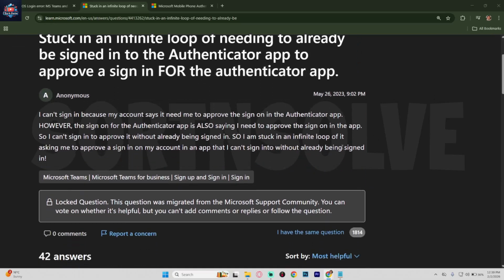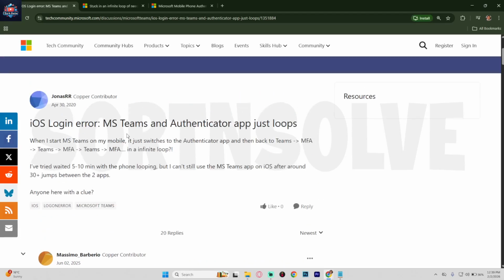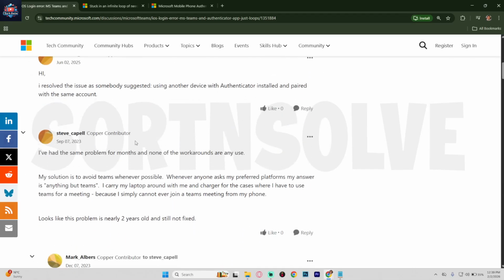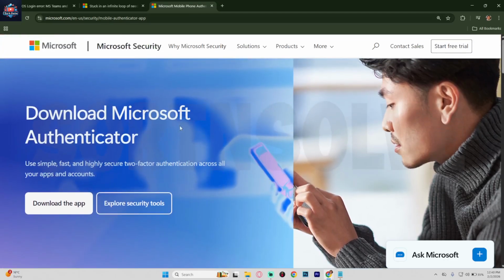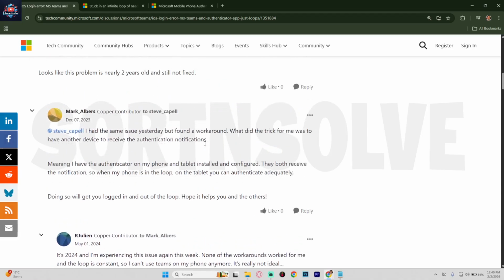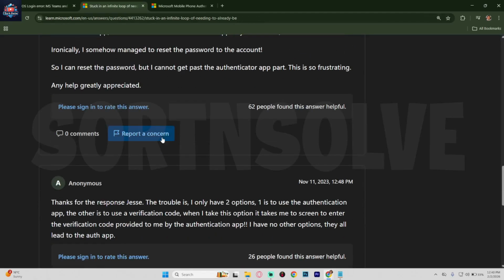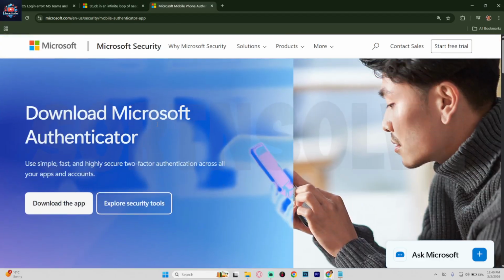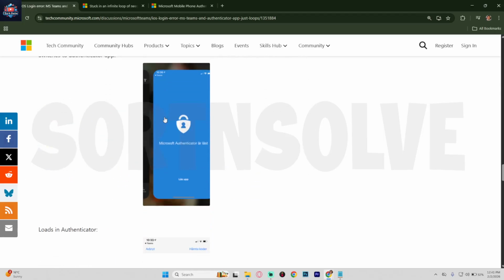How To Fix Microsoft Authenticator App Loop Problem - Full Guide